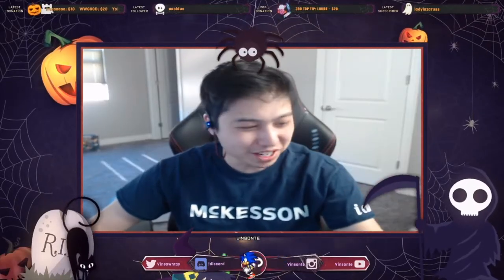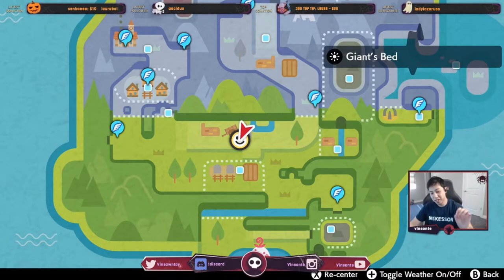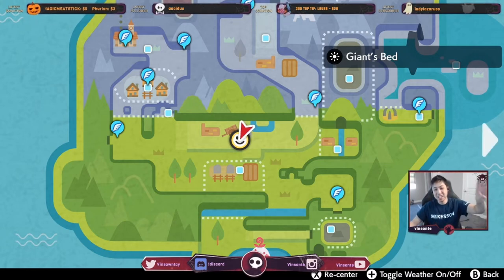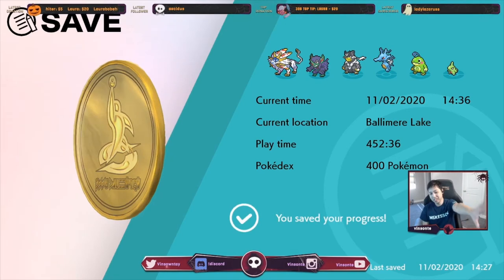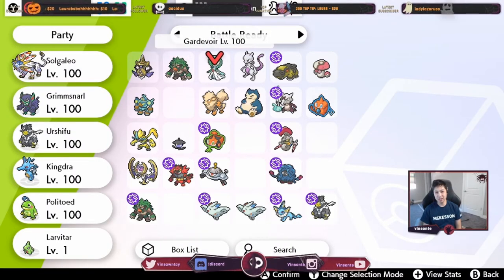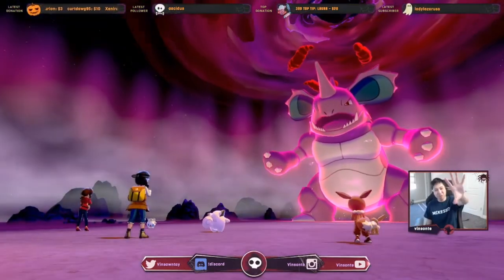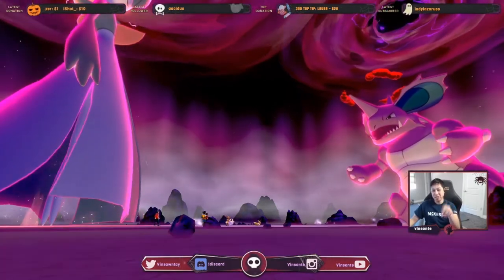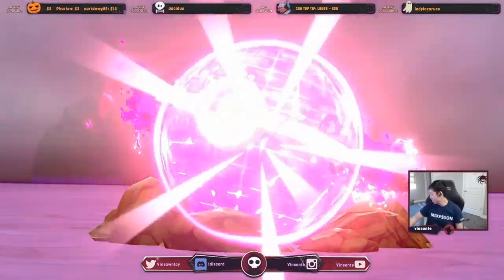Where To Get NIDOKING / NIDOQUEEN - Hidden Ability Or Not - Pokemon Sword and Shield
You need Crown Tundra for this way of getting them.